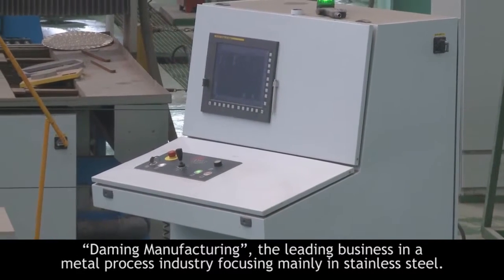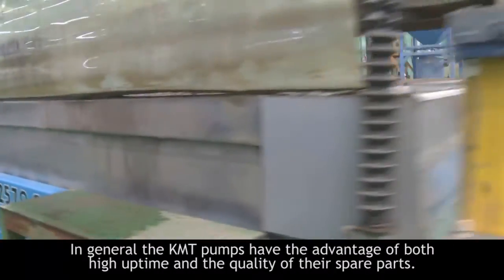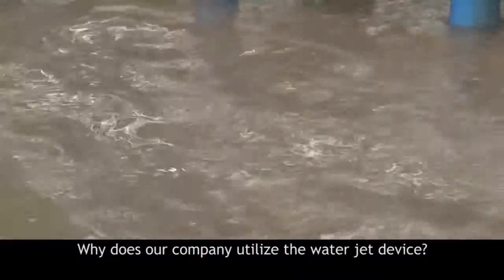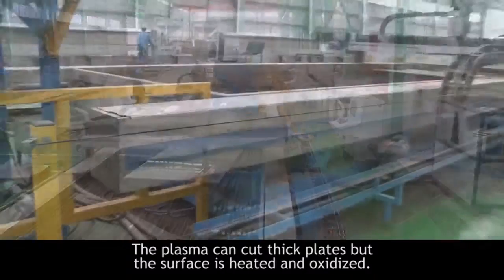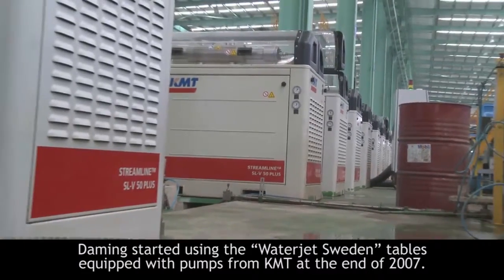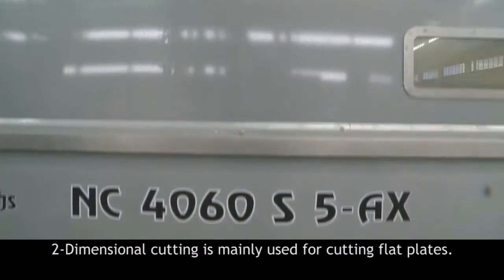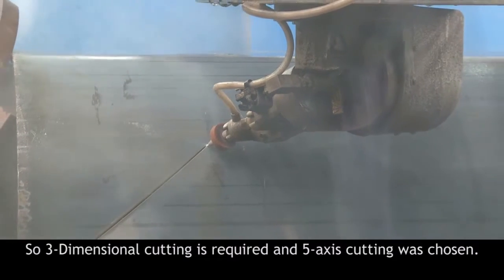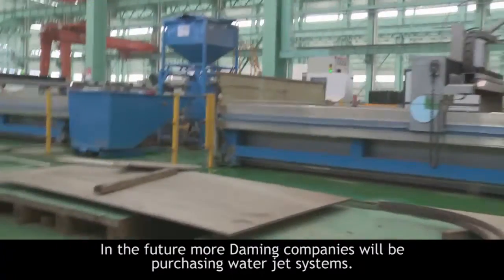Worlds largest waterjet cutting center - Wuxi, China. [English subtitles]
World's largest waterjet cutting center choose Water Jet Sweden. Jiangsu Daming Manufacturing, Wuxi, China. Metal processing for the marine industry, bridge industry and pressure vessel industry.

h